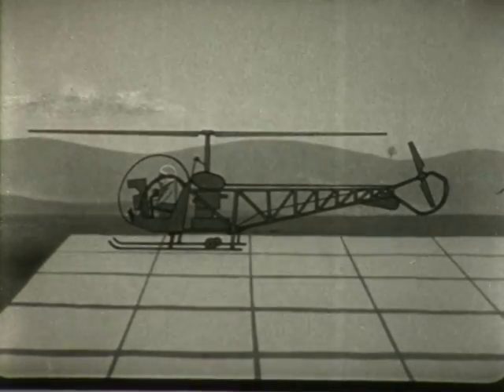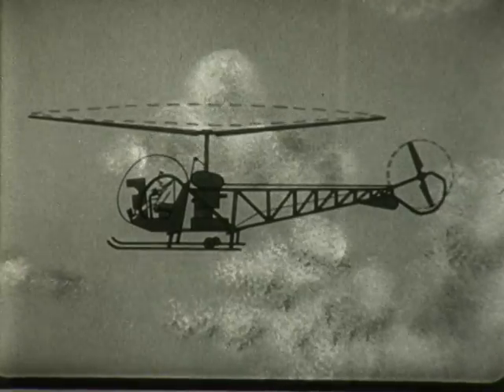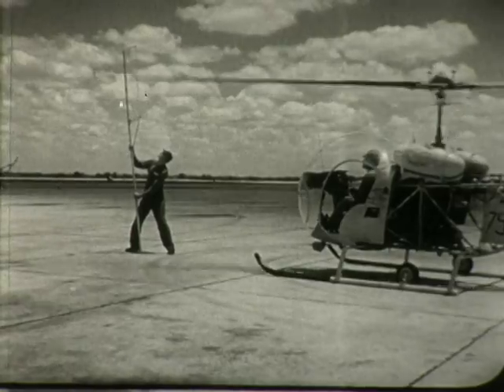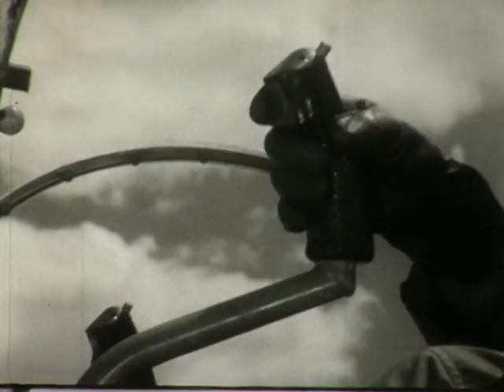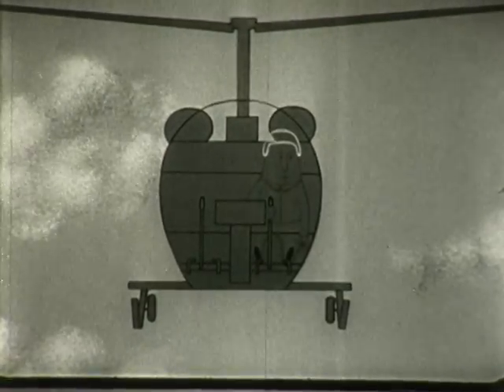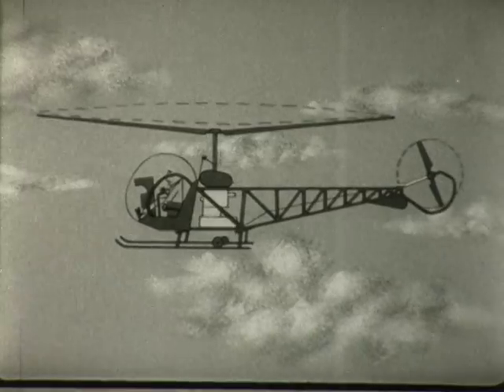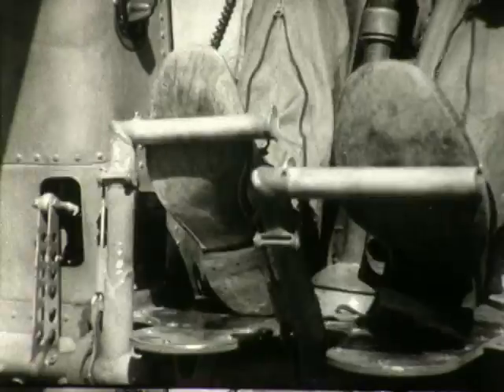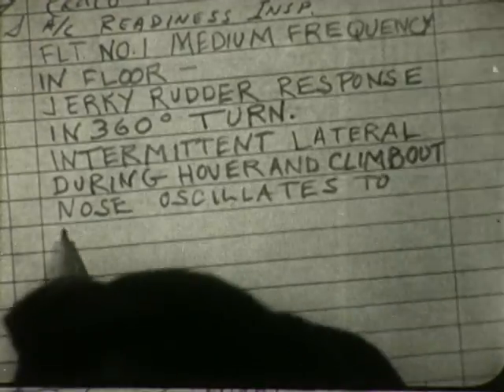F 2116 Helicopter Vibrations and Resonance Bell H-13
Please help us keep the videos coming by donating to the Museum so that we can digitize and preserve additional videos.